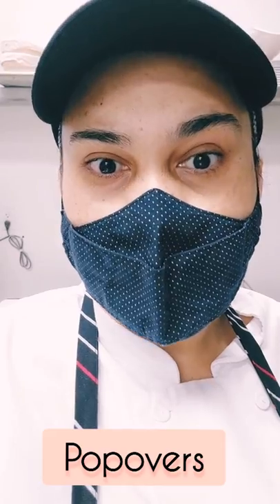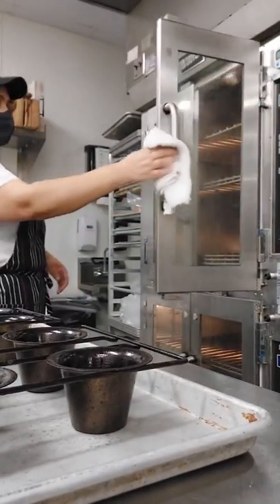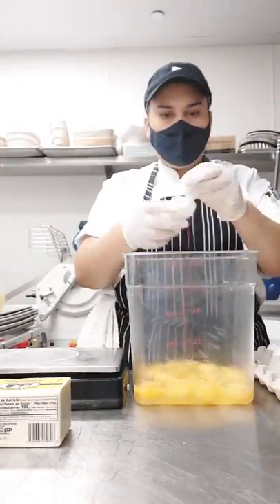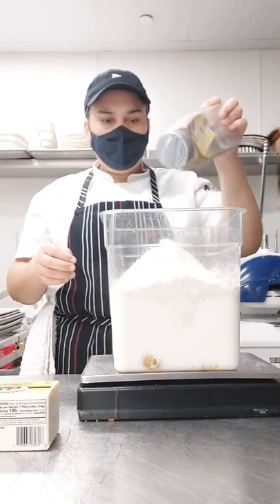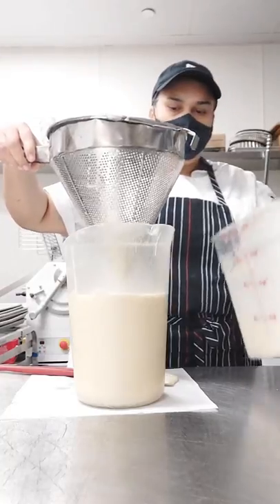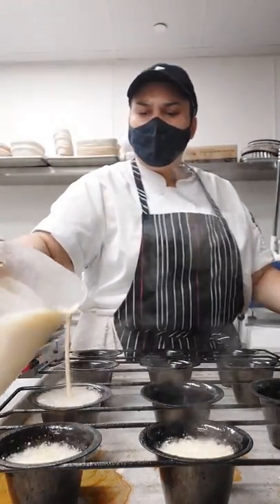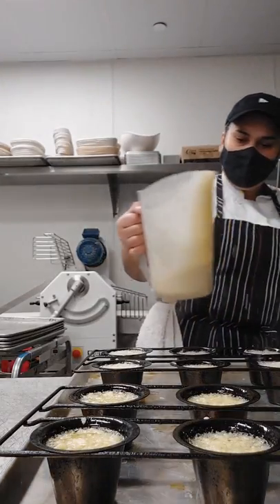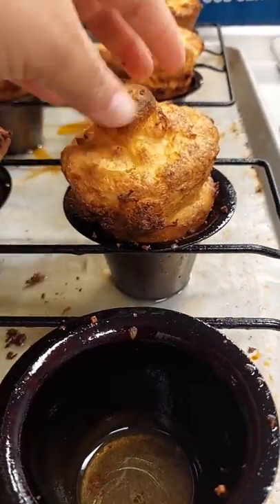How to make popovers